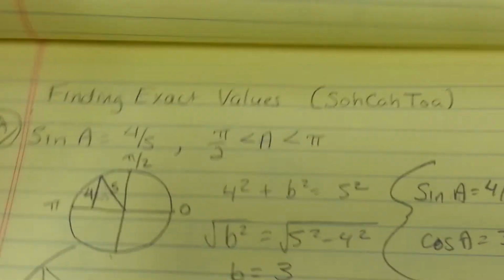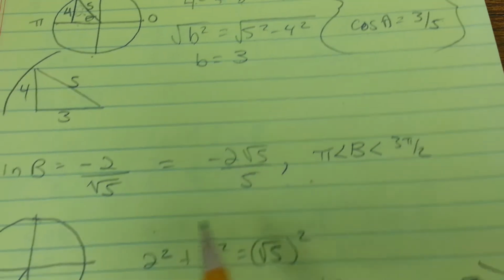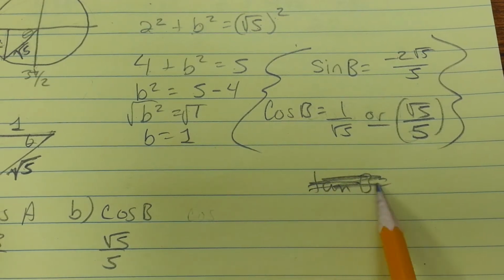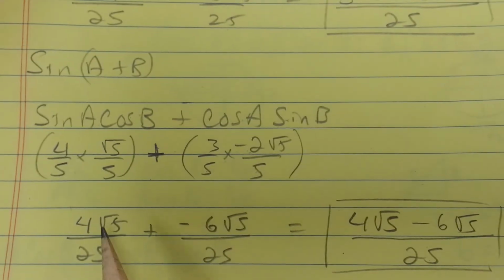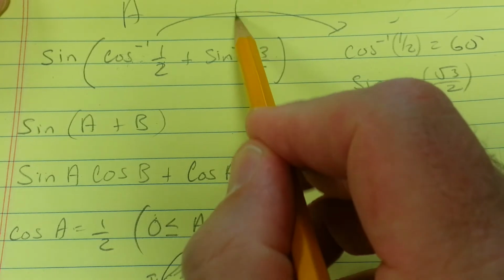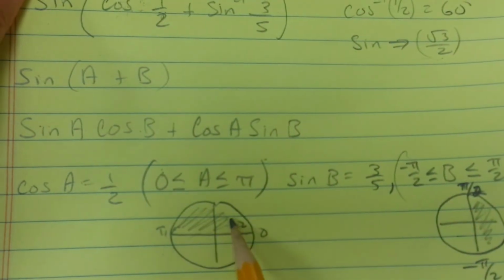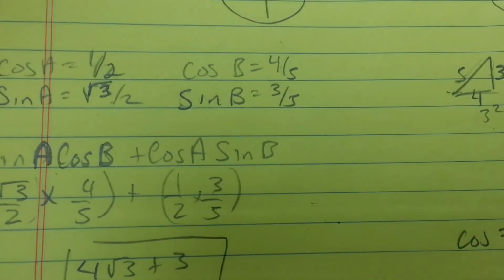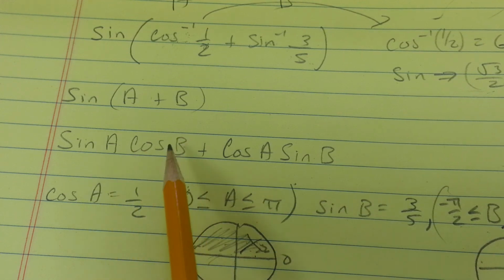Video 5-1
Finding exact trig values